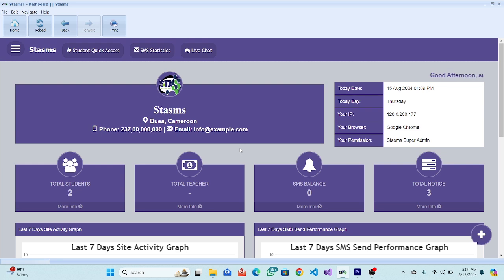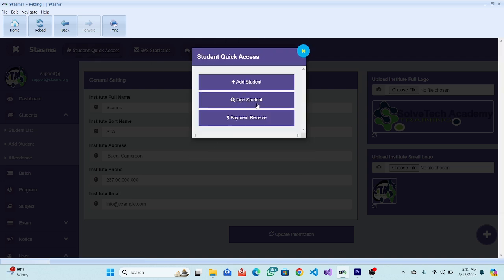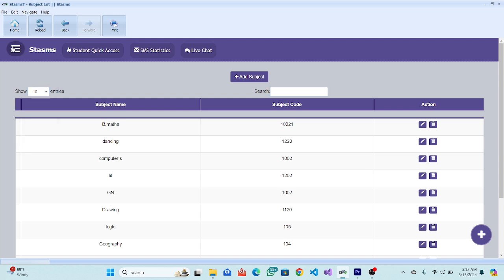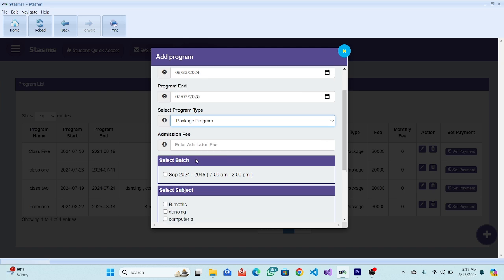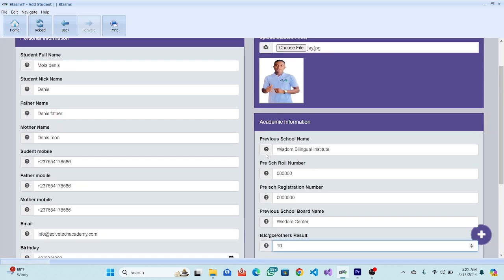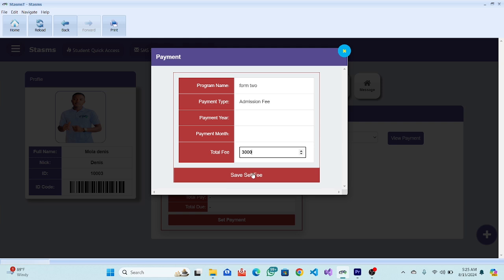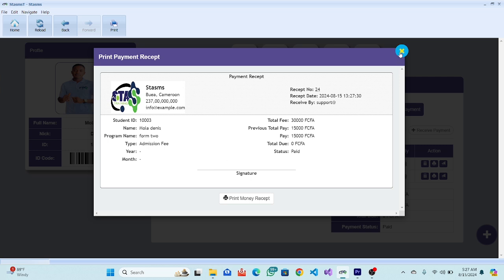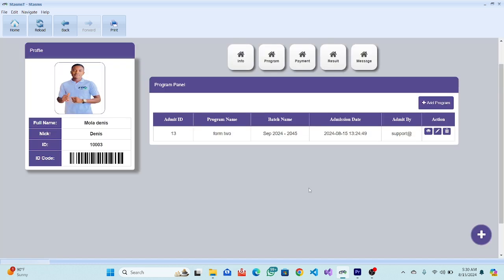How to get started with STASMS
Welcome to our comprehensive guide on getting started with STASMS! Whether you're an educator, administrator, or school staff, this video will walk you through the essential steps to set up and navigate our student management software with ease.

In this video, you'll learn:

✅ How to create and manage student profiles
✅ Setting up classes and schedules
✅ Tracking attendance and grades
✅ Customizing reports and analytics
✅ Tips and tricks to streamline your workflow

Watch now and discover how STASMS can simplify your student management tasks, so you can focus on what matters most – your students' success! 🚀